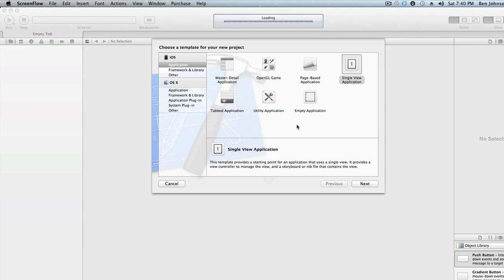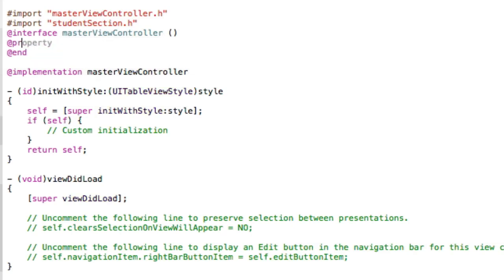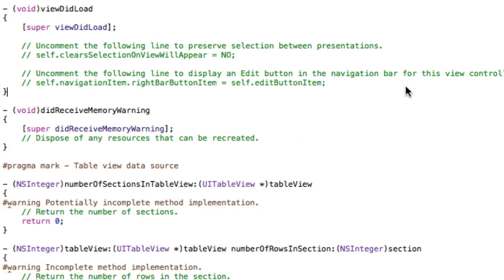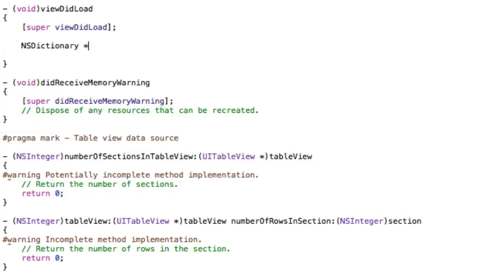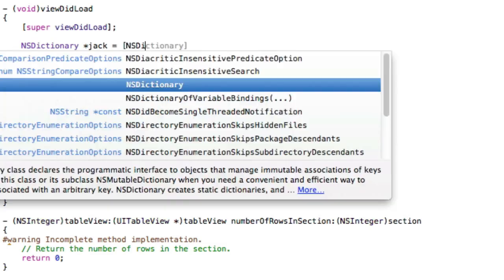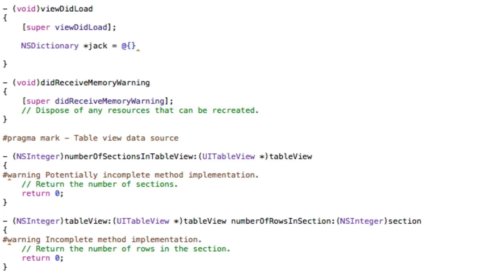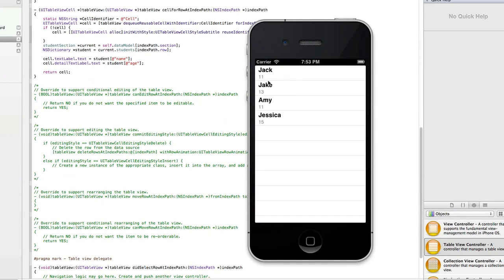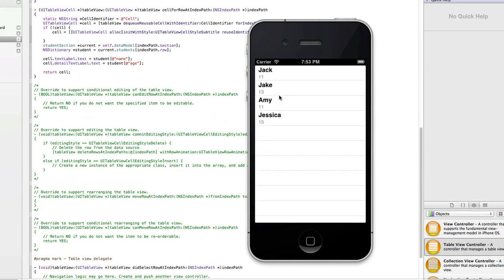iOS Development Tutorial - 25 - Modern Objective C with XCode 4.5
With the new  Xcode 4.5
new Objective-C features have been added, such as auto-synthesizing variables, literal syntax and more. In this tutorial I'll show you the new cool way to declare and populate NSArray's and NSDictionary's as well as accessing the objects within with the new index syntax.